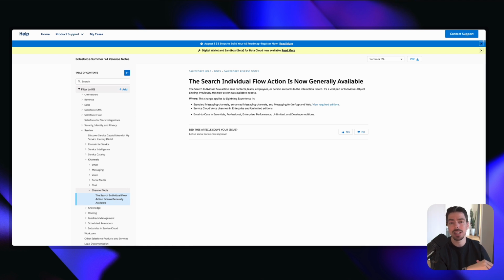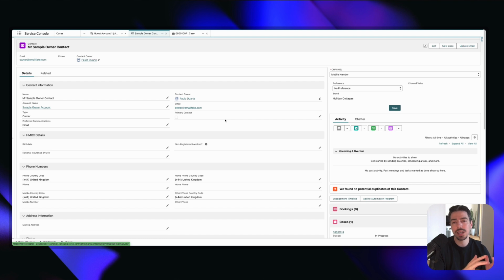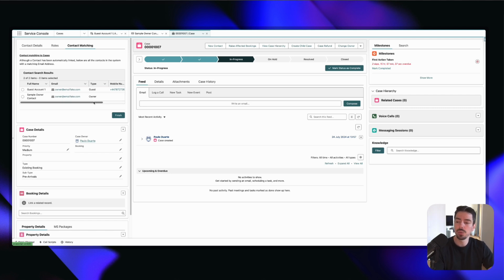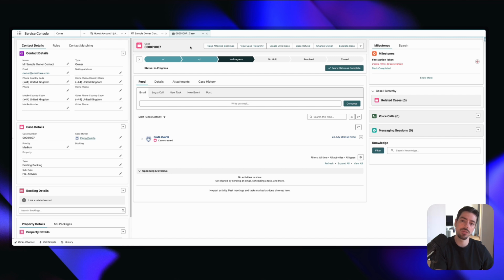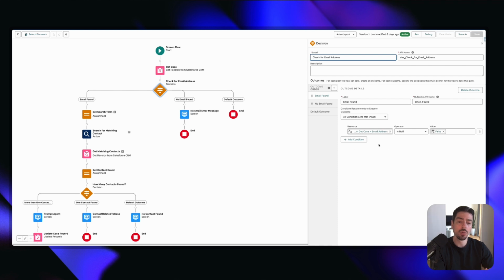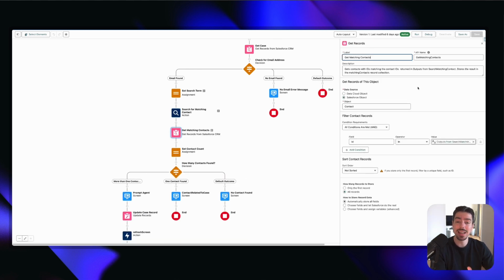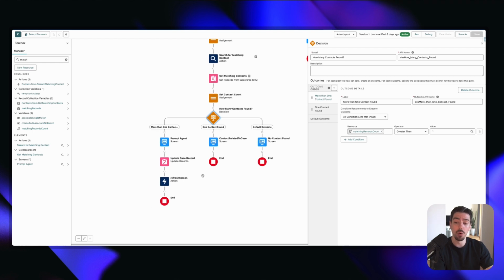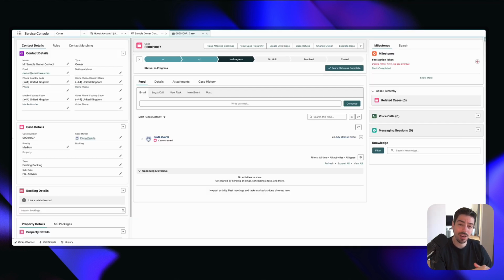The Search Individual Flow Action from (beta) to GA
00:00 Intro
00:56 Use Case
06:20 Flow Builder
14:27 Outro

If you enjoyed this video and found it helpful, please consider hitting the 'Like' button and sharing it with your friends. Your support helps me create more content for you.

If you have any questions or suggestions for future videos, let me know!

I appreciate your engagement and support! ⭐